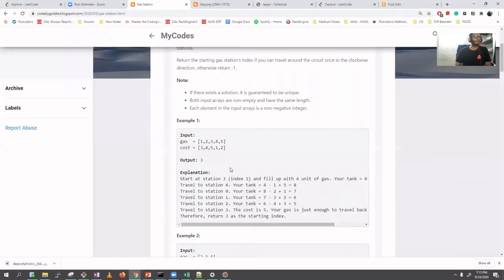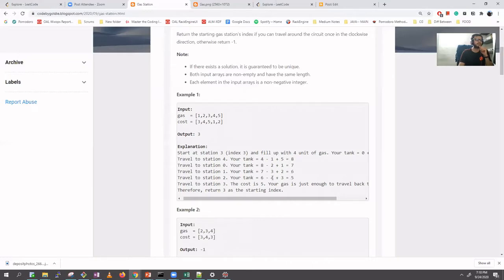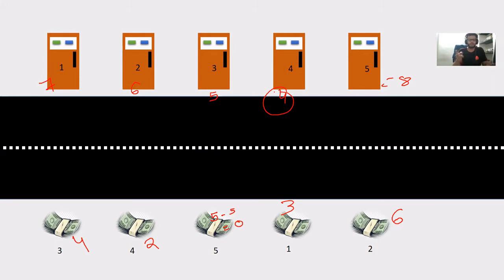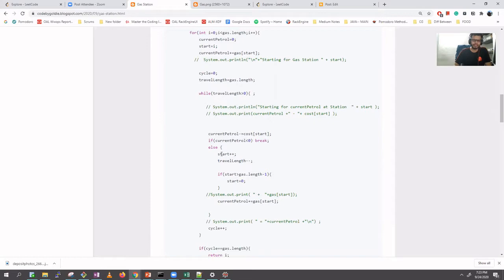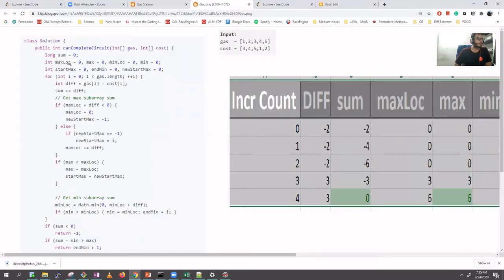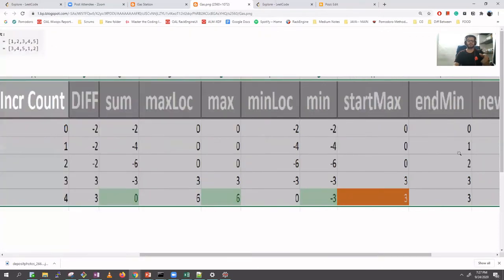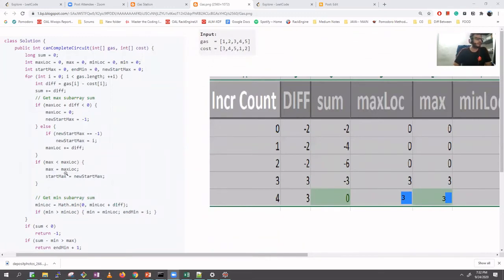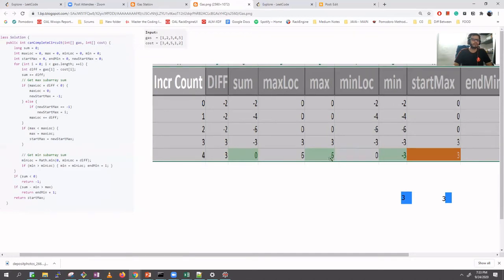GAS STATION Problem LeetCode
-- Polity by Lakhmikant Hindi

-- CG SAMANYA GYAN Hindi

Lucent GK Hindi
--Lucent Gk English

Best Case : watch this video and Revise things from our blog.